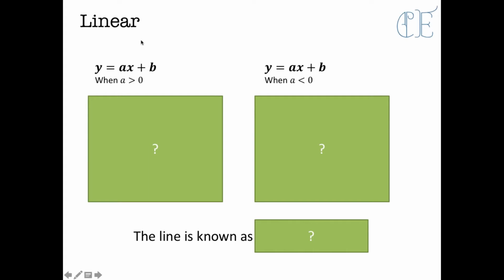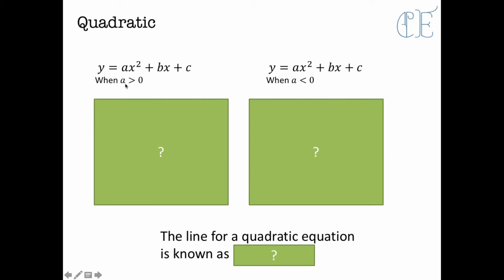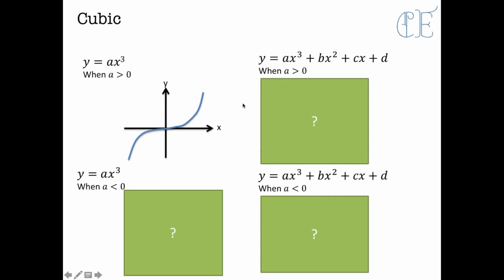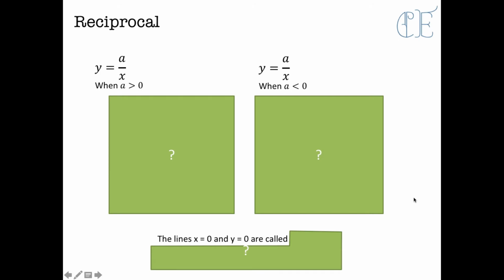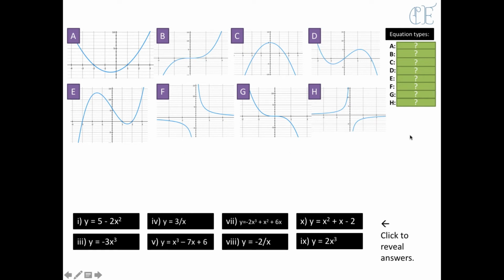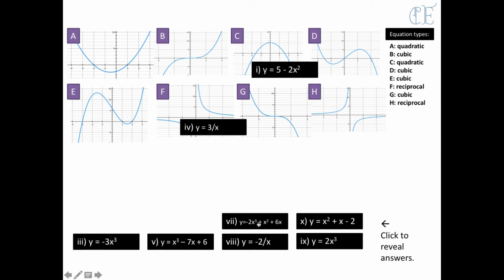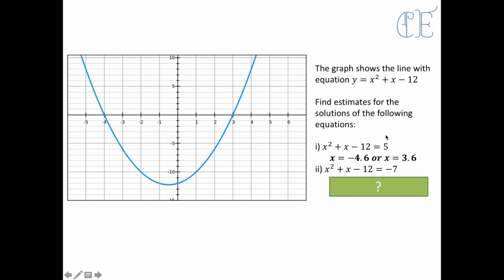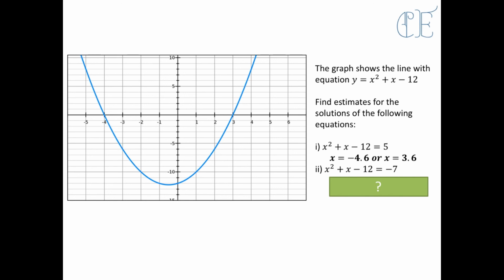Understanding Curved Graphs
This mini lecture will help you to understand what different types of curved graph look like and how to match them to their equations.